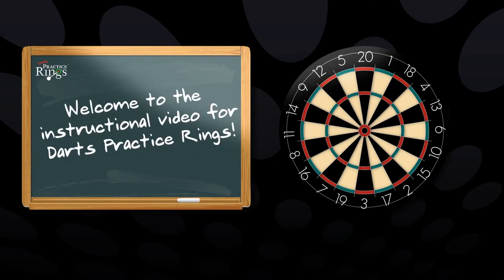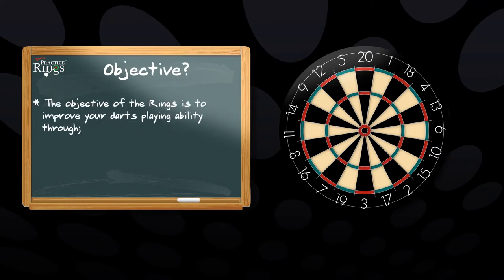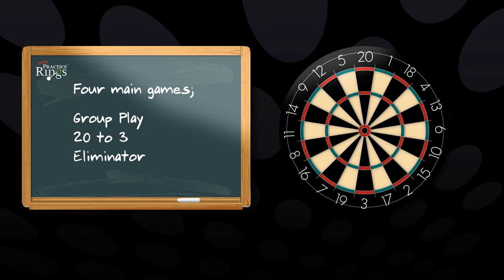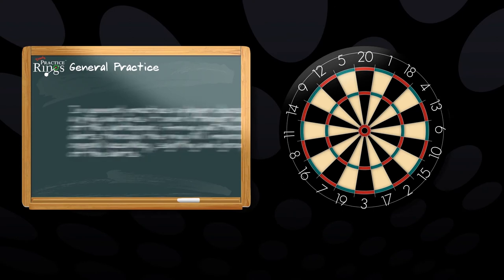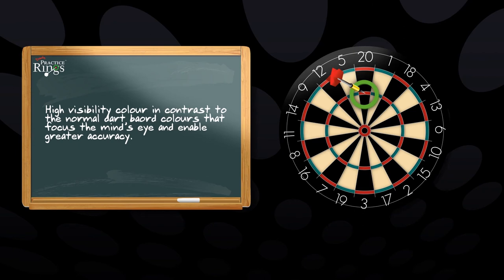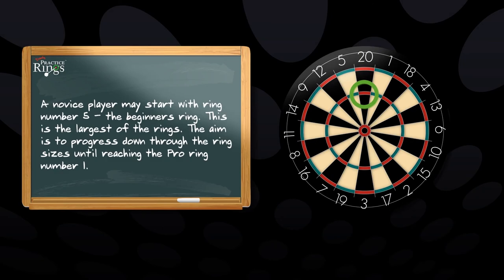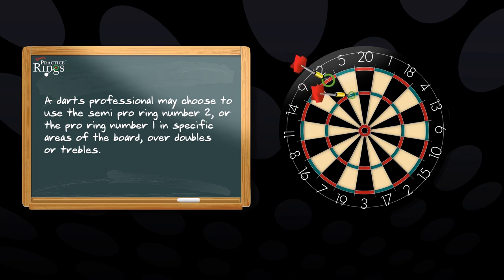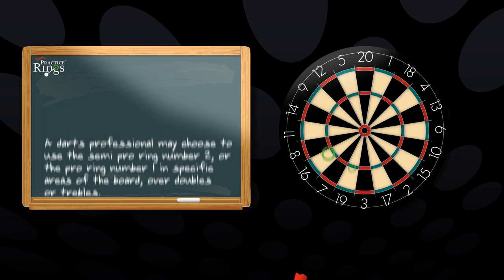Darts Practice Rings - Introduction